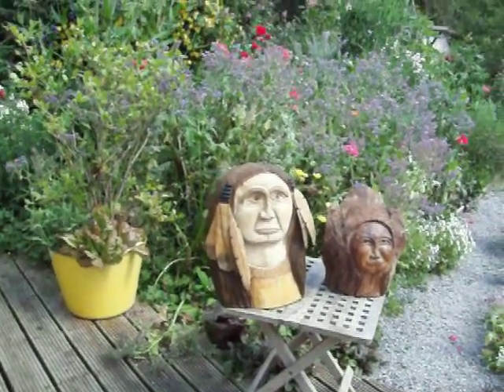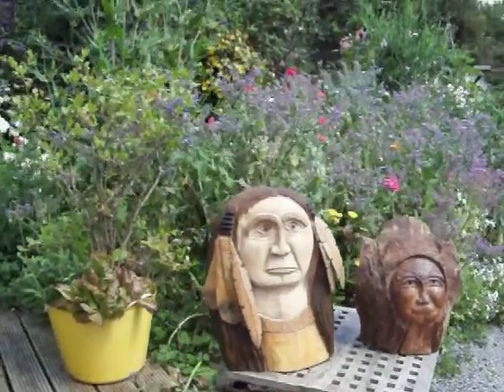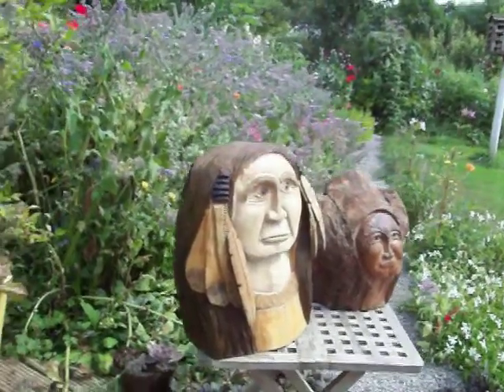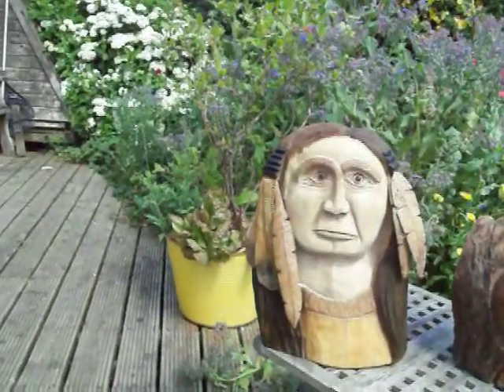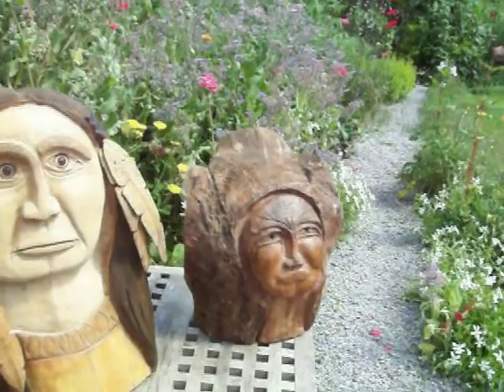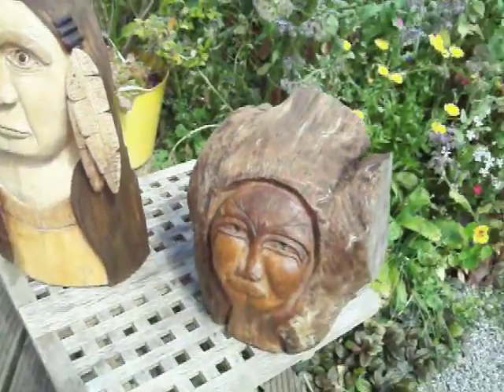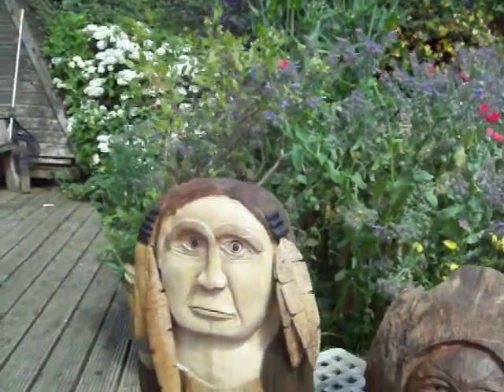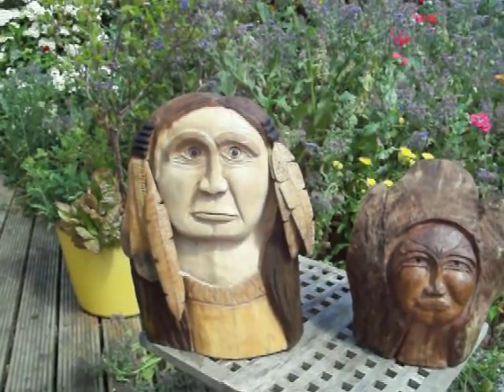2 more wood carvings.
2 more carvings, Indian carved from beech, and the woman carved from red oak.